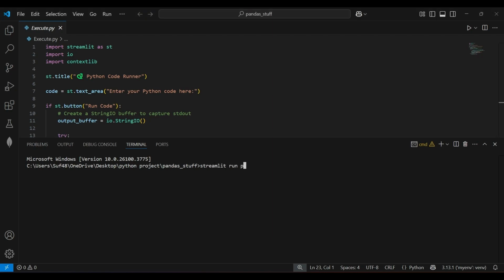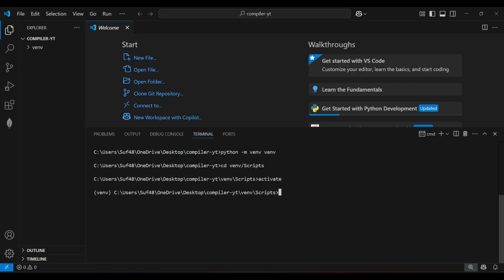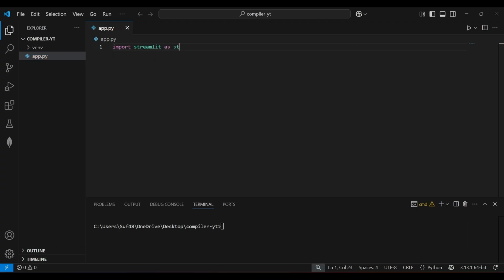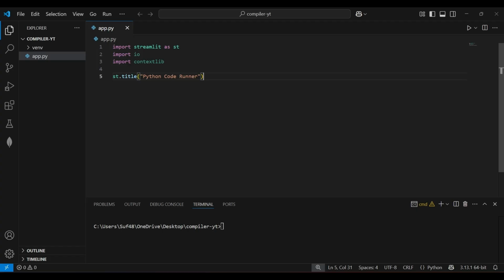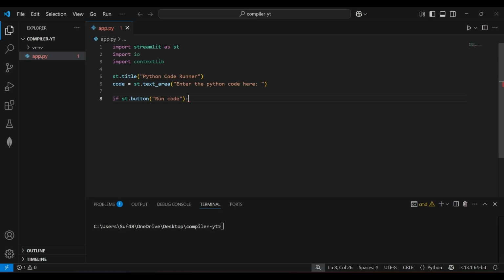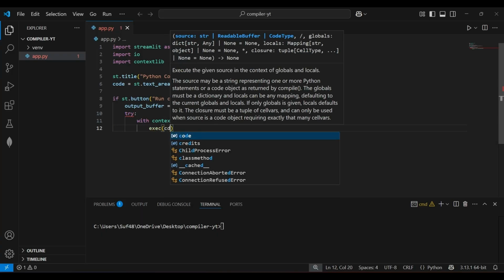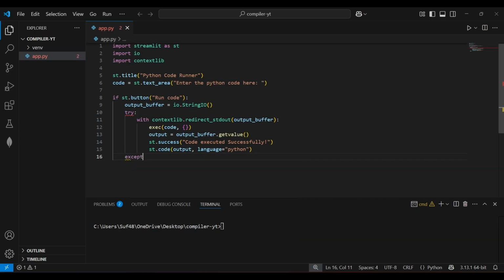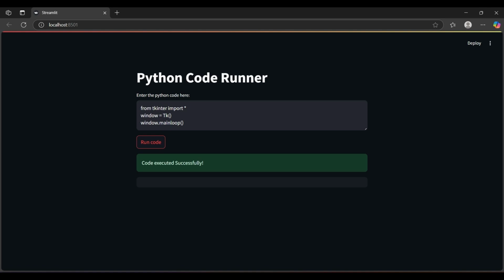Build a Python Code Runner with Streamlit + exec() | Real-Time Code Execution!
🚀 Welcome to this quick and powerful project – a Python Code Runner built using Streamlit and Python’s exec() function!
In this video, I’ll show you how to build a web-based code editor that executes Python code in real time, all using minimal code and the magic of Streamlit. Perfect for beginners, educators, and Python lovers!
✨ Key Features:
Real-time Python code execution
Streamlit UI for seamless interaction
Highlighted output & clean interface
🛠️ Tools Used:
Python 3
Streamlit
exec()
💡 This is a great project to learn how to safely handle dynamic code and build interactive apps fast.
🔗 Related Content:
Relevant Search
how to run python code online with streamlit
build a web code editor using python
python exec function tutorial
streamlit app idea for beginners
interactive python code runner web app
python GUI for running code
streamlit live code execution
execute python code dynamically